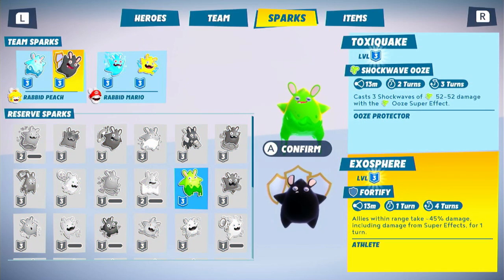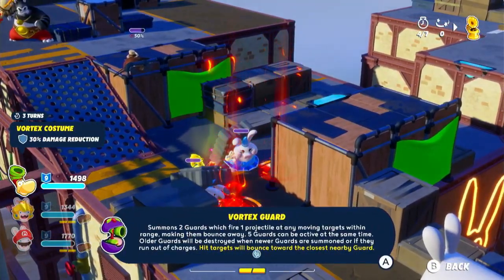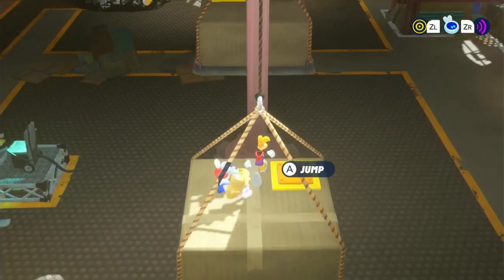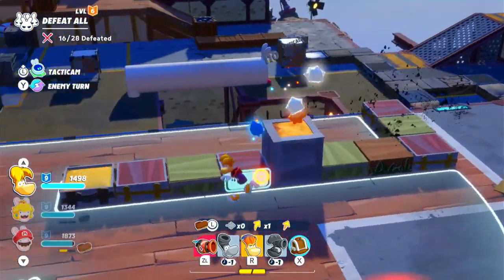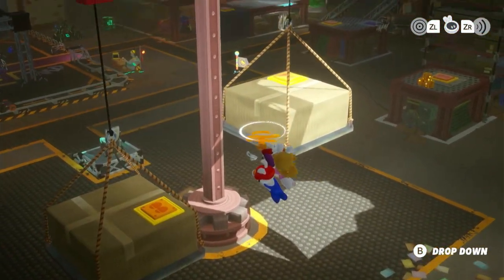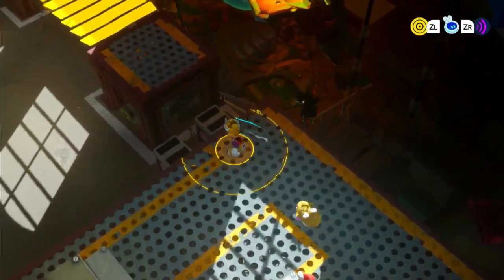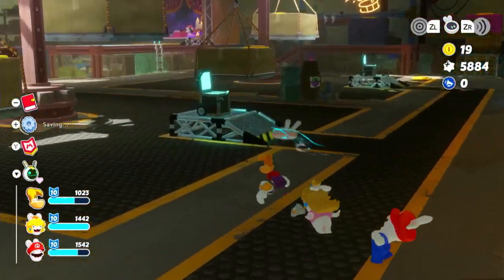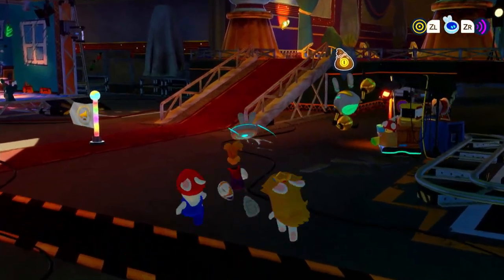Storm Plays Mario Rabbids The Sparks of Hope Rayman DLC Bonus: Finishing Everything Off!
We finish it all off, It's time to say goodbye rabbids. I'll miss you all

Tell me what else you'd like me to watch in the comments below